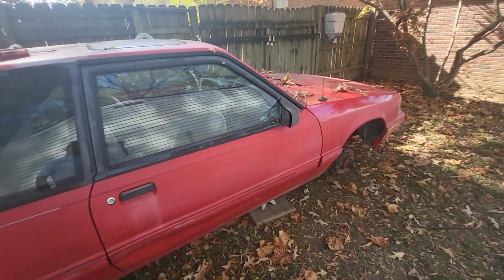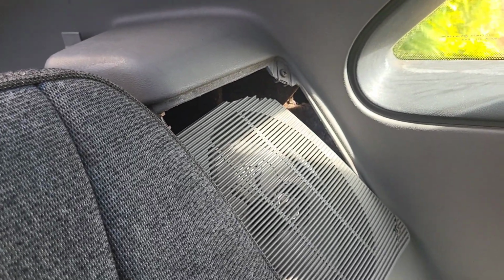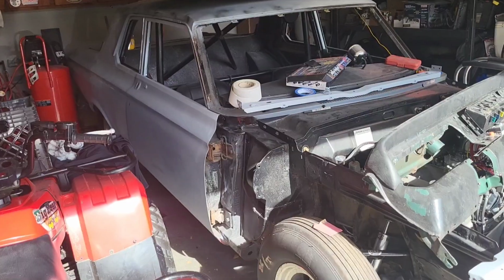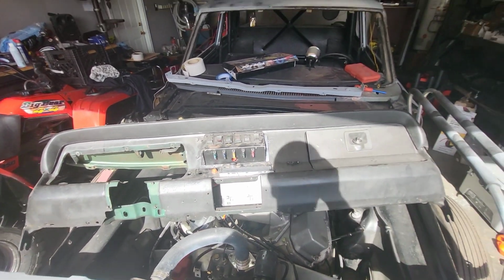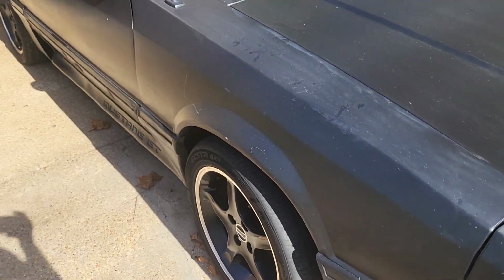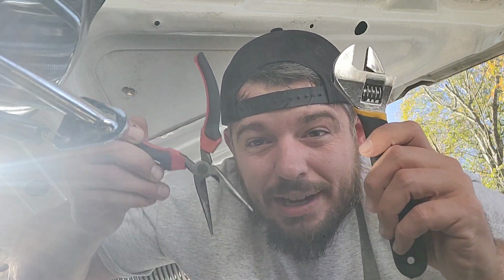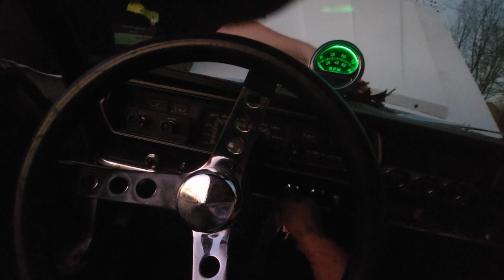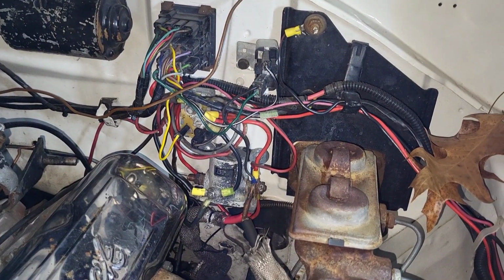I have the worst luck with cars right now! project cars update!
hey guys today we look at all the broken cars and try to come up with a game plan on how to fix them. I sincerely hope you get to laugh at my misfortune but fear not all will be good to go soon. Do not forget about the foxbody giveaway on December 20th. love every one of you!